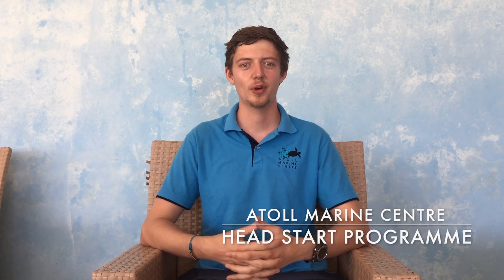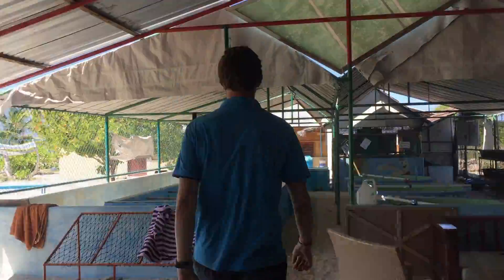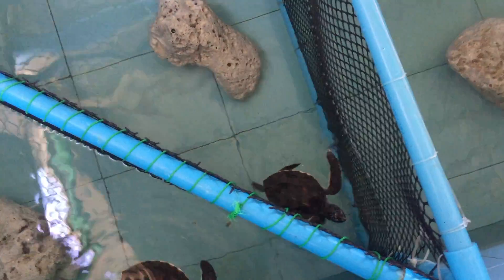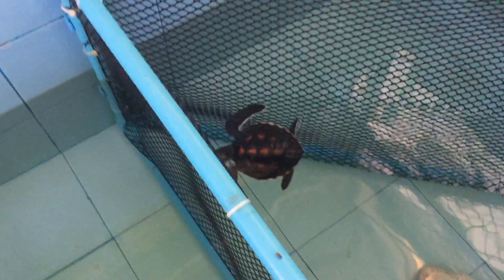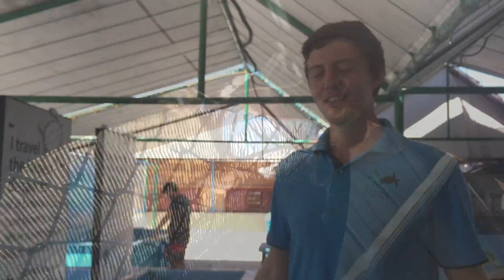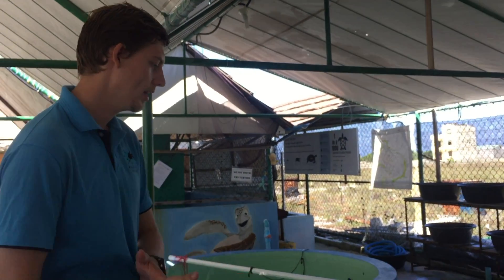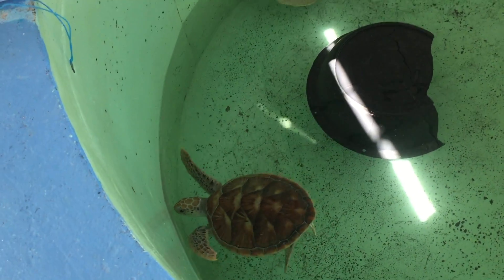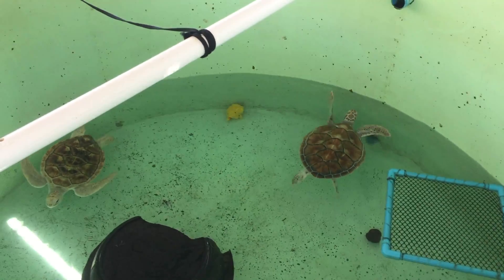Head Start Programme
Our Marine Biologist Alex talks about Atoll Marine Centre's Head Start Programme.